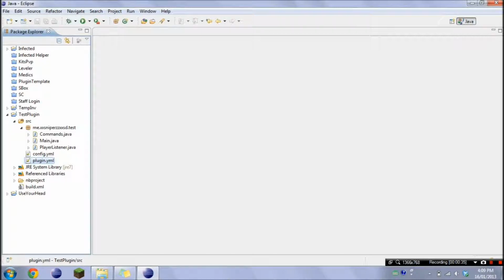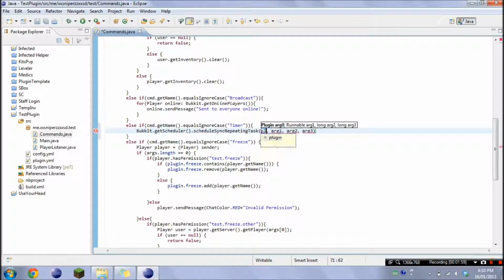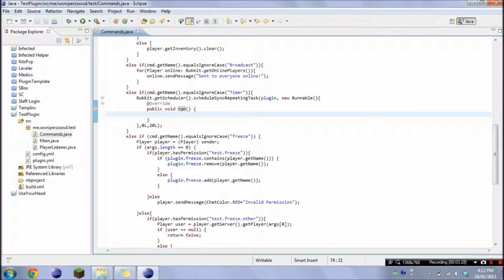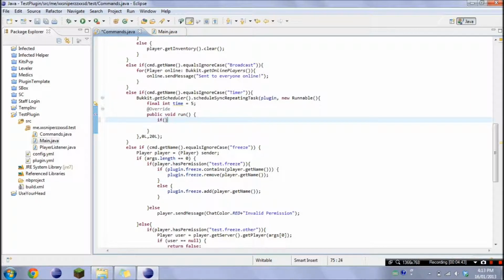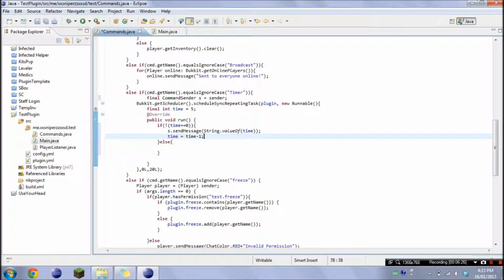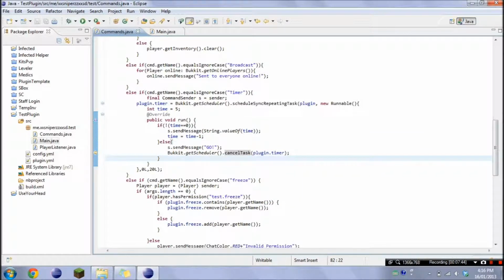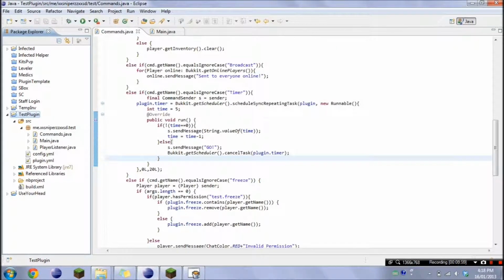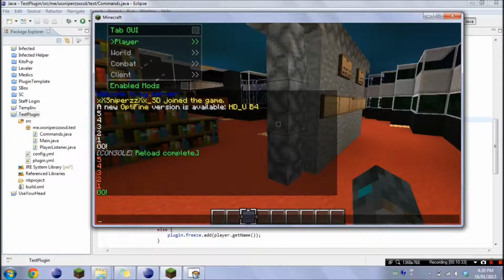How To Make A Bukkit Plugin Ep. 16 ~ Repeating Schedulars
Read Me

I show you how to make a repeating schedular
Check Ep 17 for the files

           Craft-Realms
--- Mc.Craft-Realms.Info ---